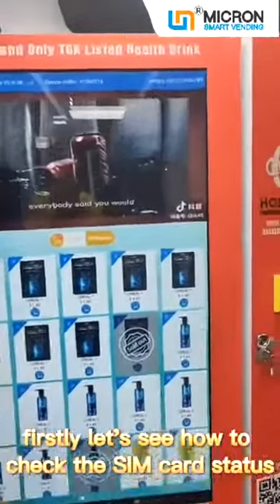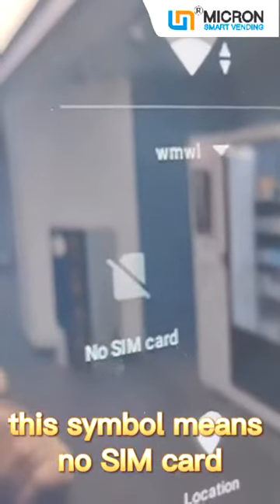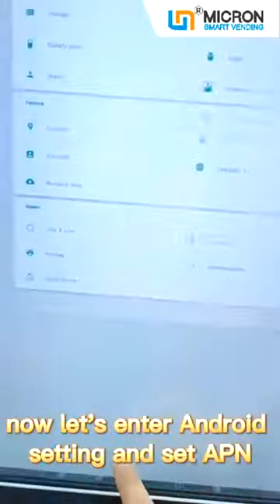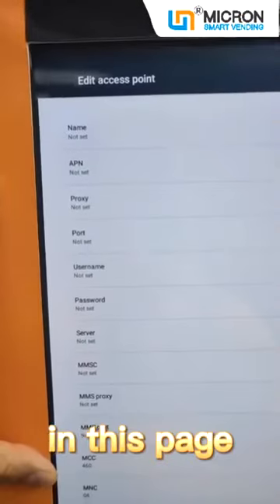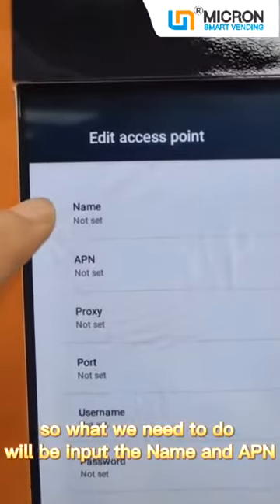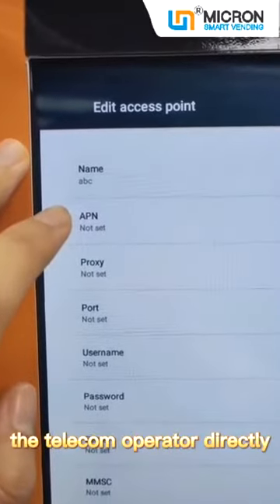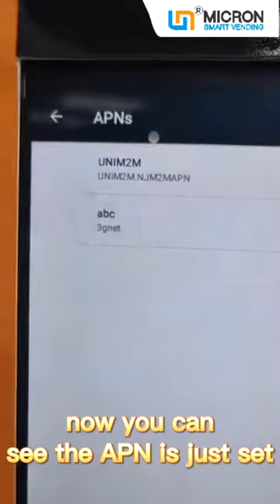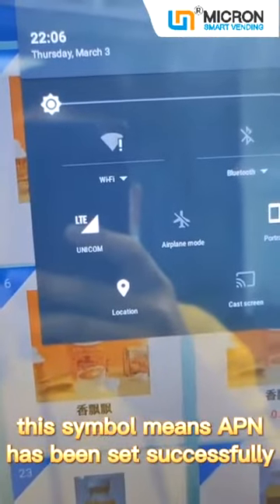Get the vending machine on line. After insert the sim card to the PCB, may need to do some setting.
Your long term vending machine supplier.
China top 3 vending machine exporter.

If you are interested in our product, you can download our latest catalog and user manual from: